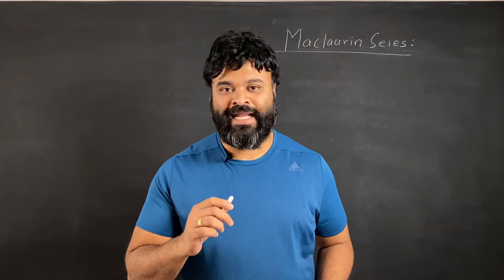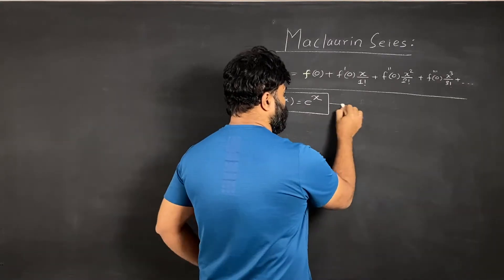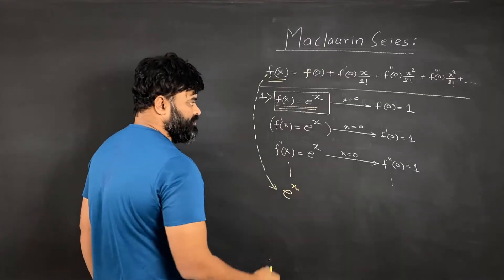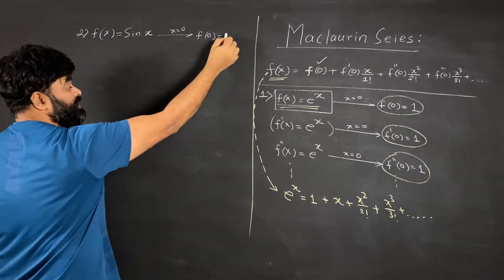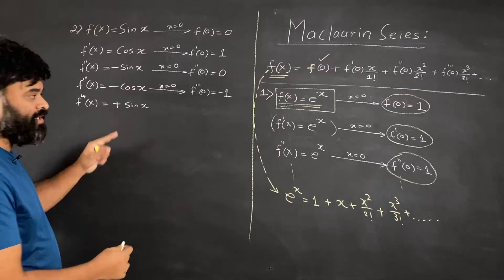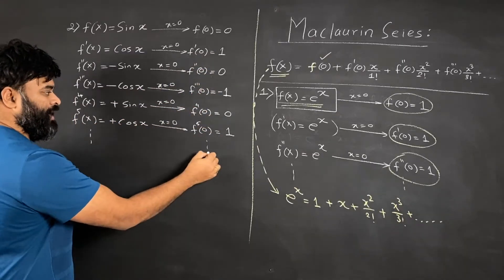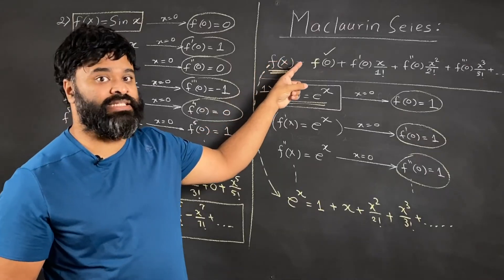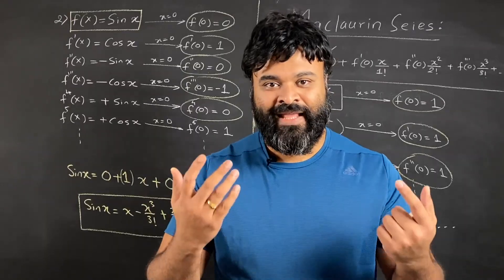Maclaurin Series | Explained under 10 mins!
This video is about Maclaurin Series Introduction